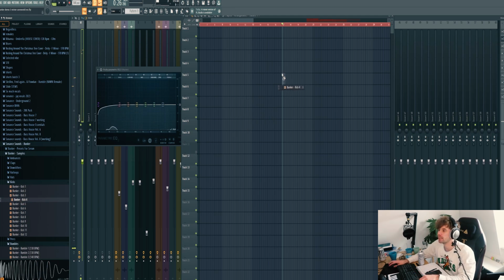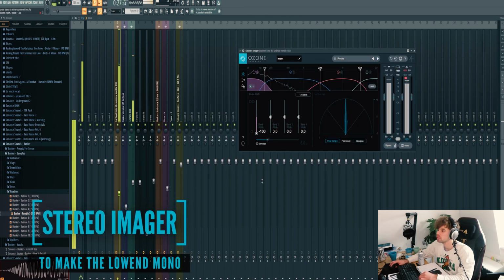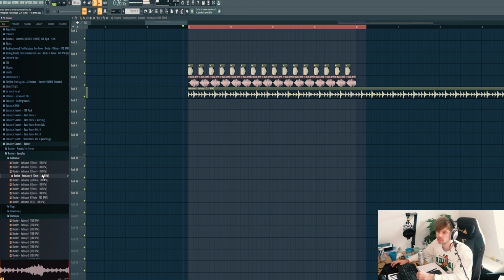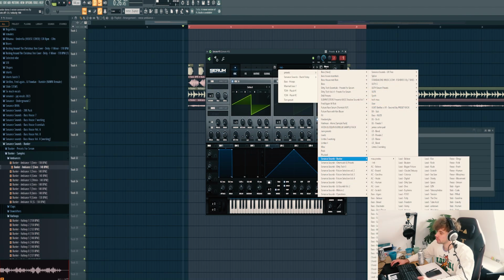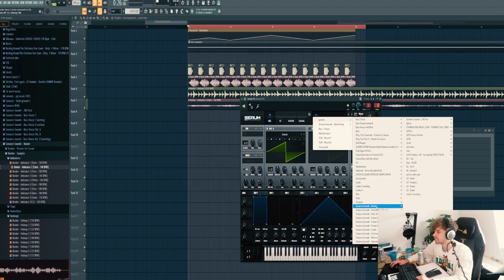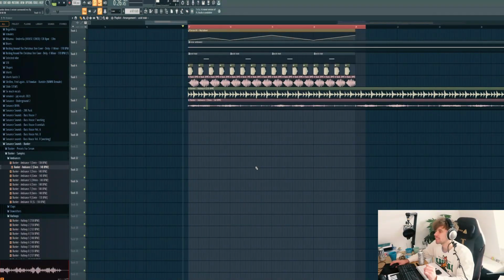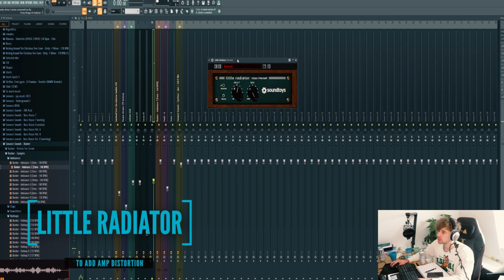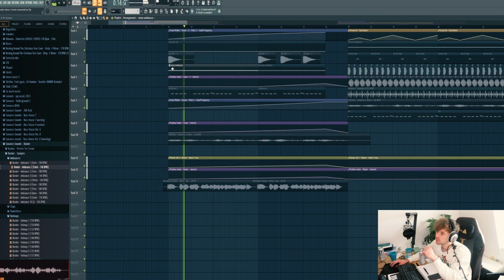How To Reinier Zonneveld Style Techno Drop From Scratch [FL Studio Tutorial]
In this video we're gonna dive into the style of one of the biggest techno artist Reinier Zonneveld. For the last few years, he's pioneering the techno wave with his hard hitting techno leads, rumble bass and hard drums. His style is a crossover between techno and hard techno. He's known for songs as Reinier Zonneveld - Hard Gaan & Reinier Zonneveld - Move To Beat.

We'll be starting off with the Techno basics. consisting of the techno kick and rumble. Then we're gonna add the techno drums. After that, we'll be adding the ambiance and FX as reeses. Then we're gonna write the Lead melody. We'll be using a techno lead preset from Serum.Then we're gonna dive into that rolling bass for driving techno. To add some more spice to the drop, we're gonna add a few stab, acid shots and lead presets from serum to the track.

I'll show you how to create a techno drop in FL Studio from scratch.

0:00 - Intro
0:24 - The Kick & Rumble
1:39 - The Techno drums
2:20 - FX and Stabs
3:47 - The Techno Lead
4:59 - The Tech House synths
5:51 - The final Result